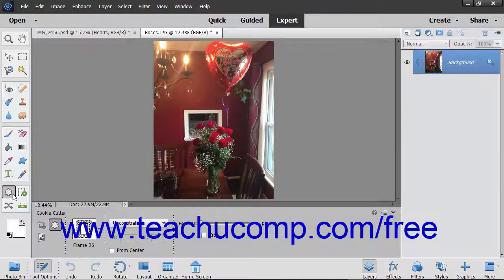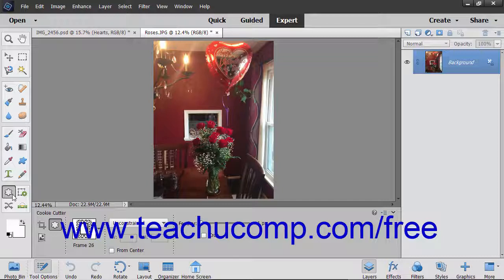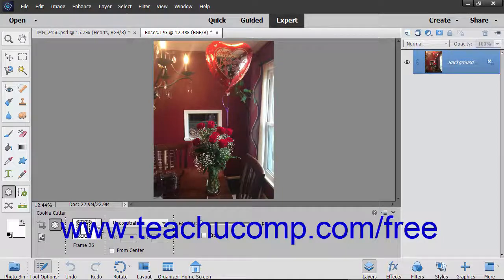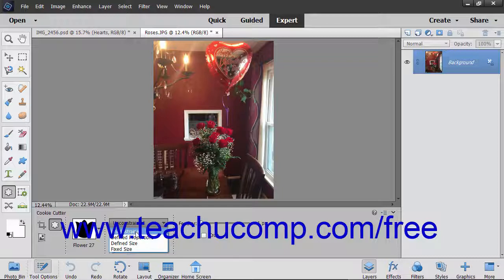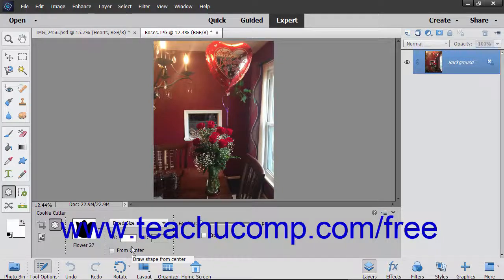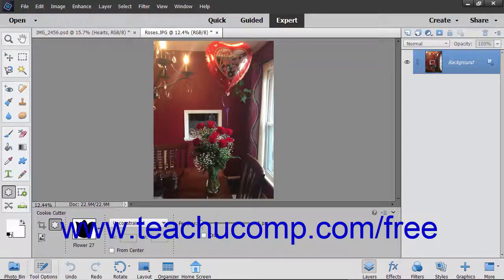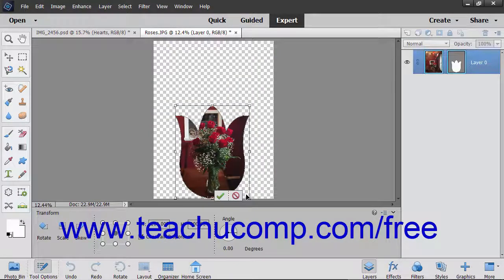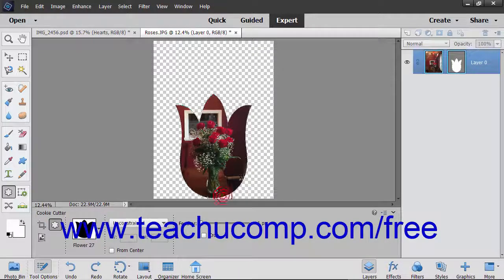Photoshop Elements 2019 Tutorial The Cookie Cutter Tool Adobe Training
Learn about the cookie cutter tool in Adobe Photoshop Elements A clip from Mastering Photoshop Elements Made Easy v. 2019. - the most comprehensive Photoshop Elements tutorial available. Visit us today!